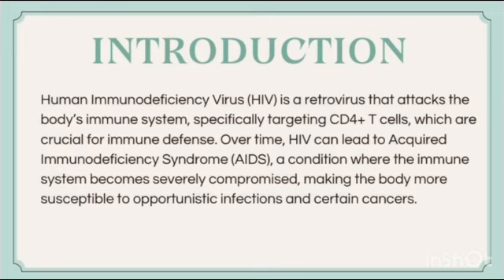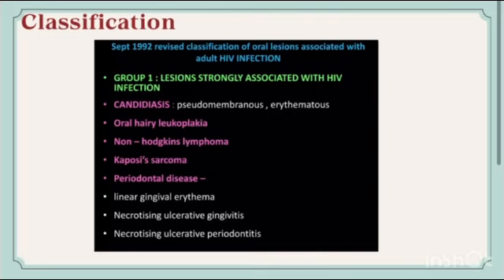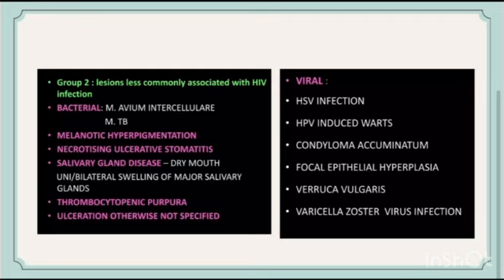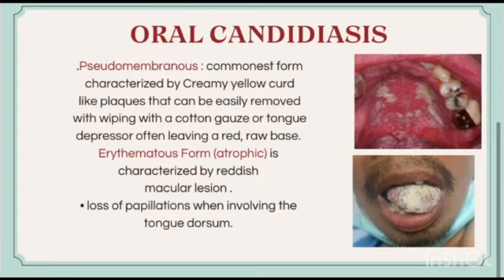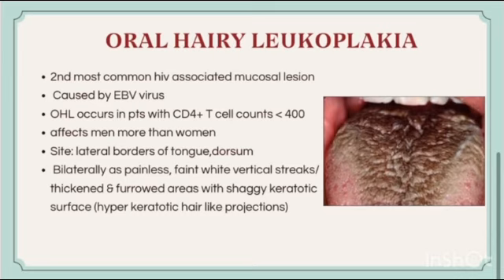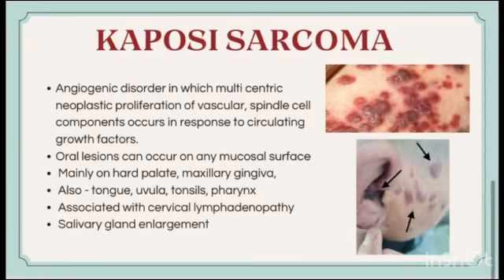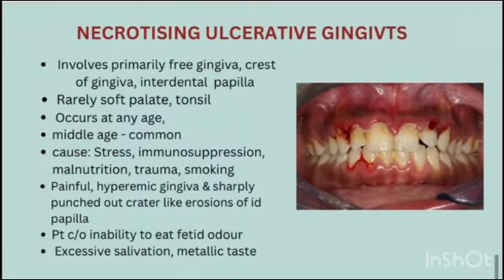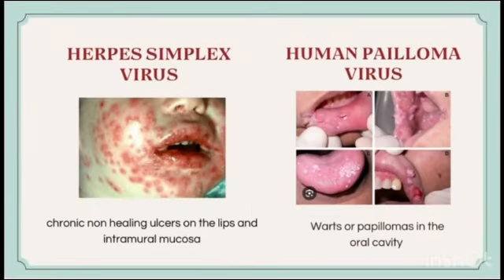Oral Manifestation of HIV.